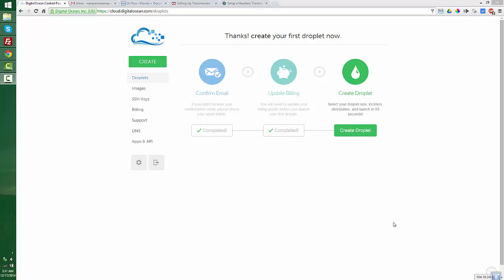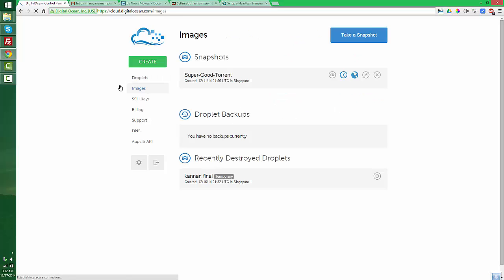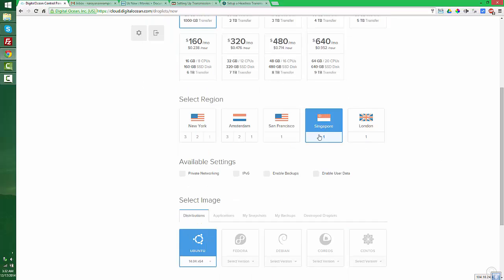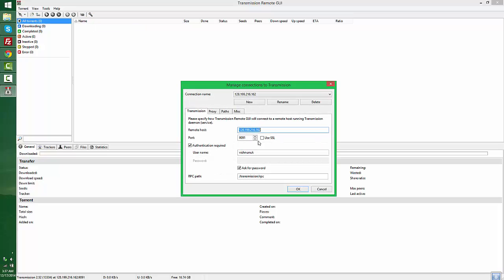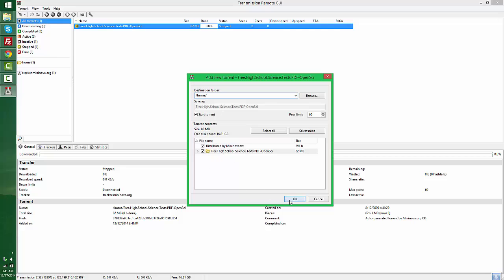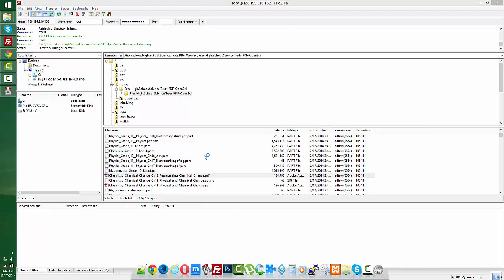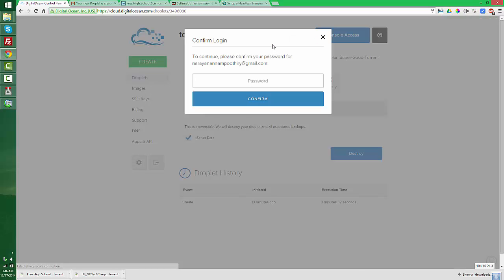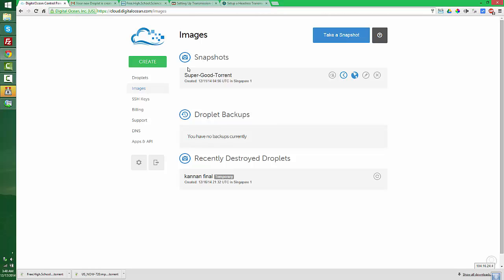My Transmisson Remote GUI Setup on Digitalocean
Get $10 Digital ocean account credits for FREE (You can use 5$ VPS for 2 Months Or 1428 Hours for FREE) JUST $ 0.007 / hr

Transmission Remote GUI features:

* Native application for Windows and Linux (GTK2)
* uTorrent-like interface
* Select files to download
* Choose files priority
* View details about connected peers
* Full information about each torrent
* Per torrent options